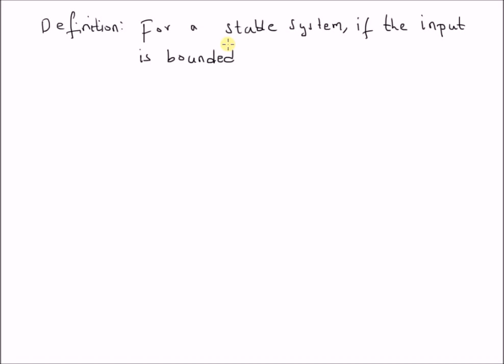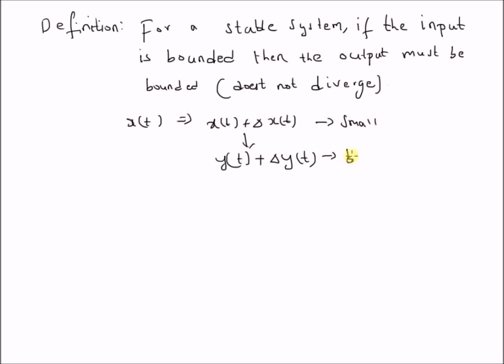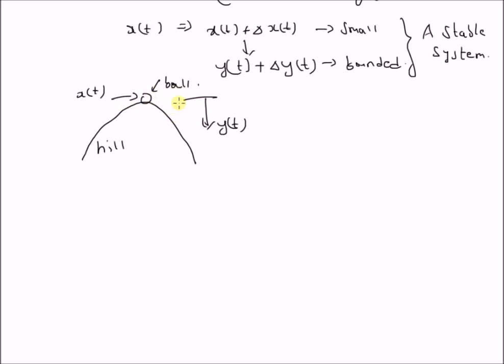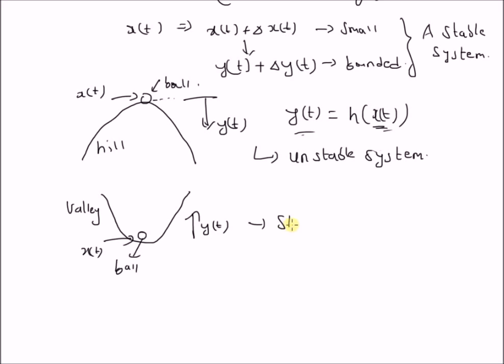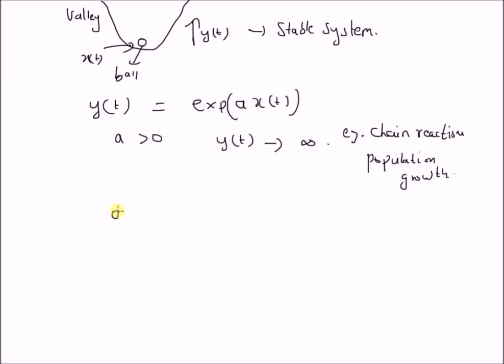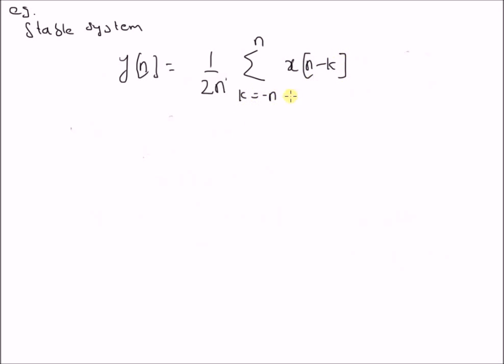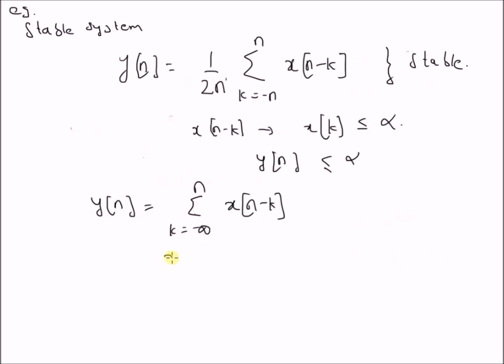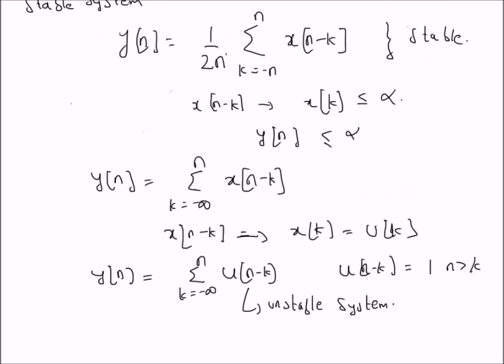Intro to Stable Systems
stable and unstable systems: basics